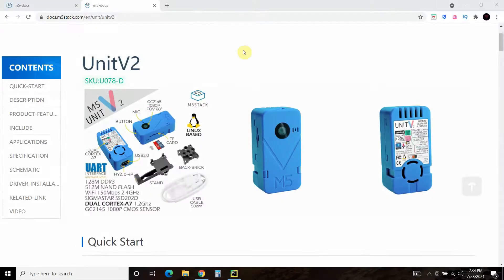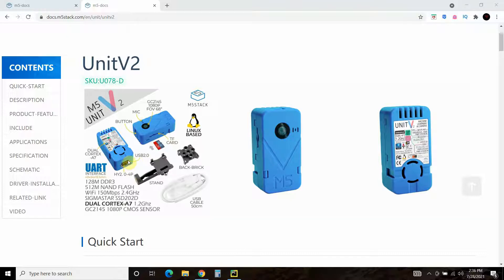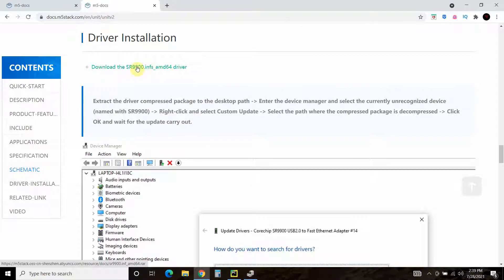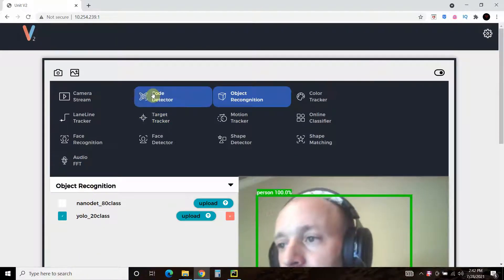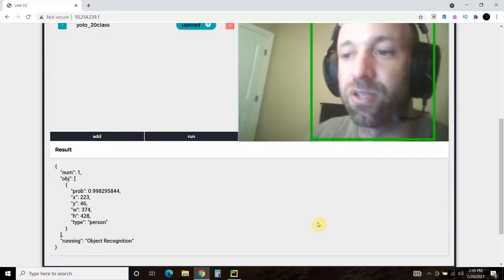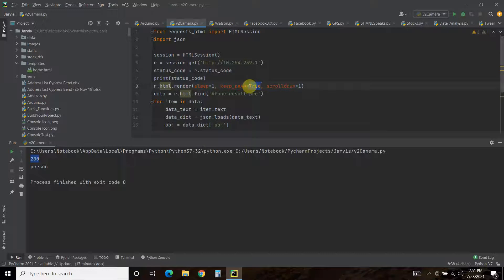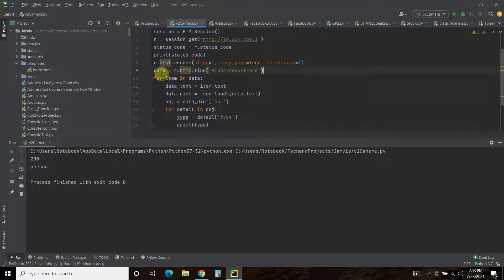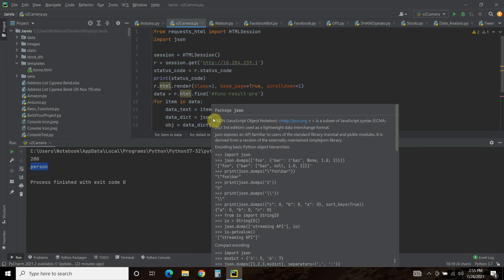Access m5Stack unitv2 AI Camera with Python HTML-Requests | #149 (Halloween AI #1)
This is the first video in my playlist where I'm going to create an AI-powered Halloween Decoration. I plan on using this @m5stack unitv2 AI camera to detect a face and then use Python to control the decoration. In this video, we'll set up the camera and then access the JSON data using HTML-requests.